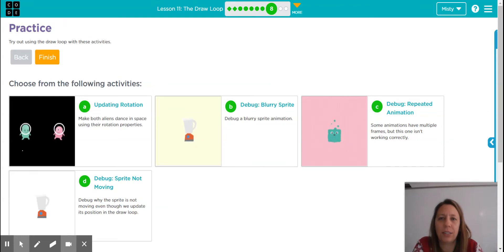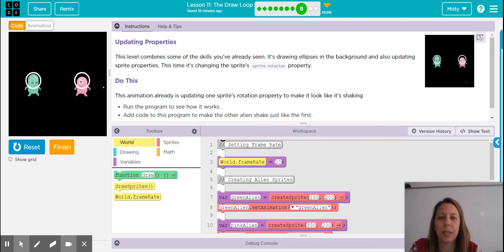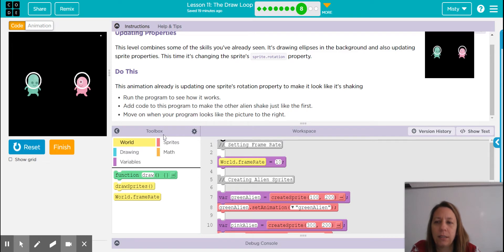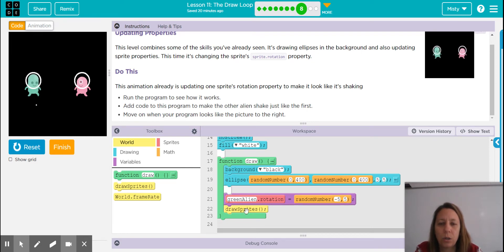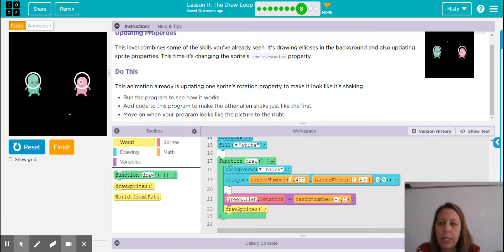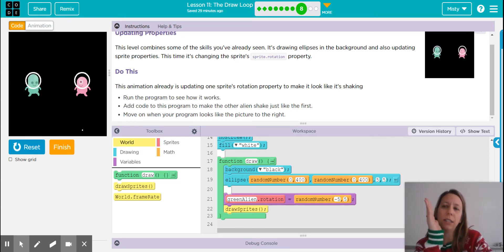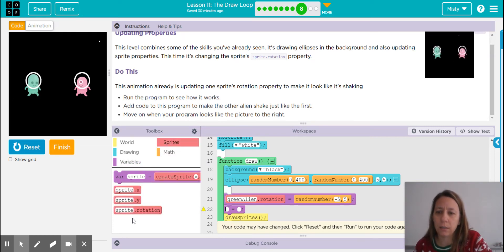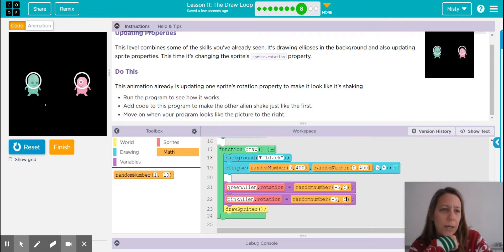Code.org, CSD - Lesson 11, Level 8 a-d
In this video, I work through the activities in Bubble 8 of Lesson 11. Complete these activities correctly before doing Bubble 9, which is the assessment level.